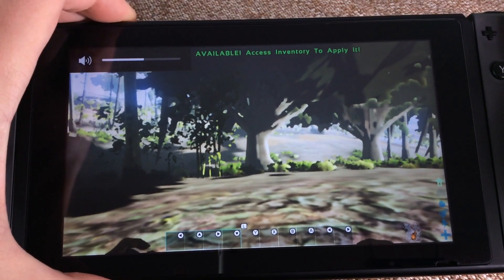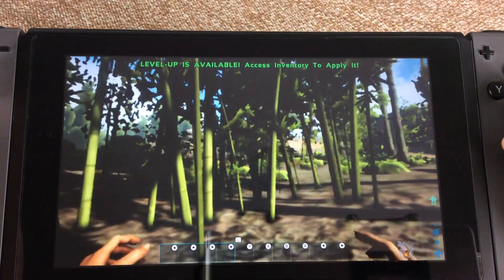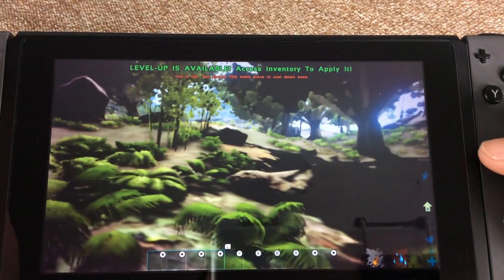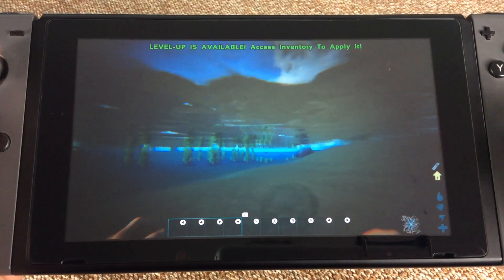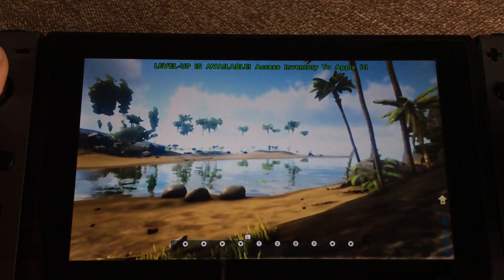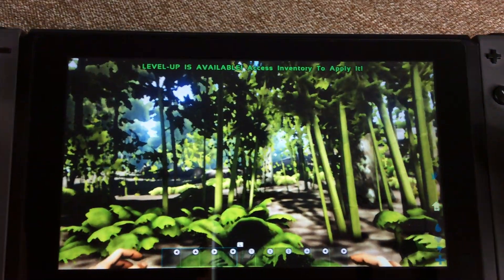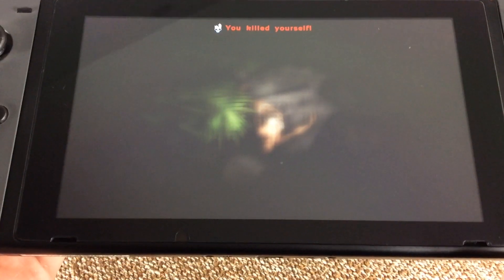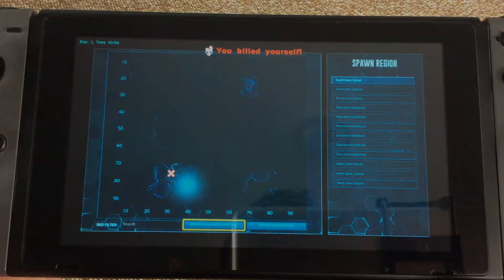Ark: Survival Evolved Switch Update Handheld Gameplay (Did it get worse?)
You guys asked, we delivered. Handheld footage of Ark: Survival Evolved on Switch ver. 1.1.0. Did it get worse?

Thank you so much for supporting our channel. All the best Juan & James.